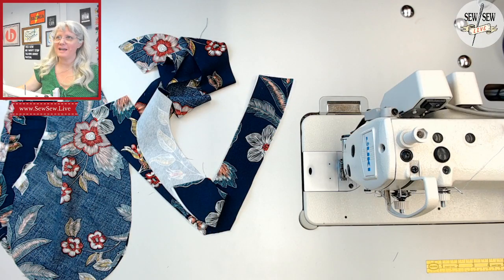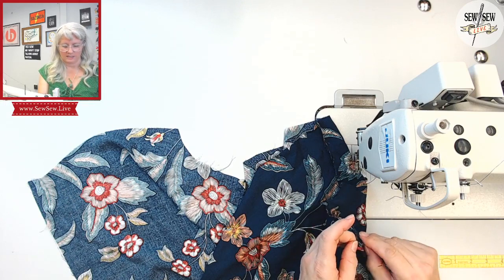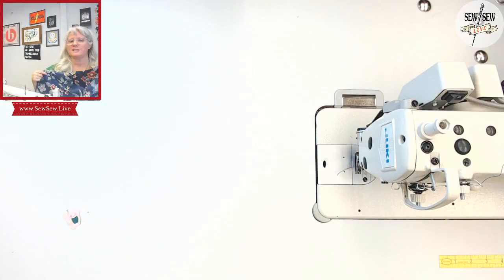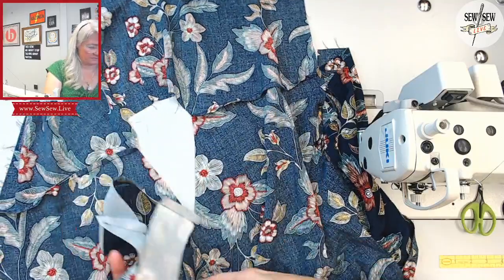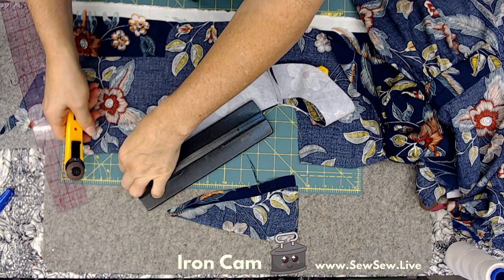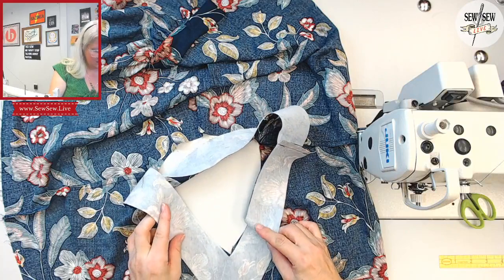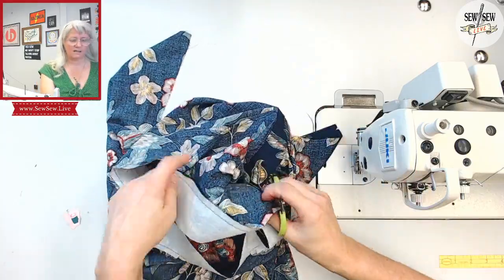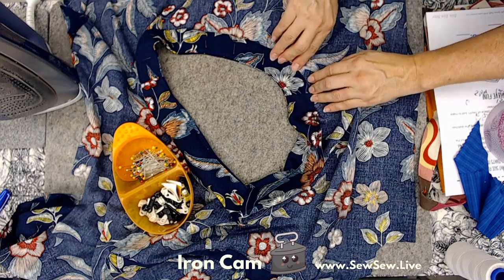Charlie Caftan by Closet Core Patterns...by Sew Sew Live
Finishing up the Charlie Caftan (everything but the bodice panel and there is a link below for a dedicated video on How To Sew the Bodice Panel).

Ok- I got in to a bit of trouble with this neckline. and I sorted it out and love how it came out but full disclosure this was one of those streams...if it can go wrong- it might have.

And please...don't forget to support me :) if you want to continue to get new content!
-You can support me a few different ways:
-Check out the weekly schedule posted by Tuesday on Instagram @SewSewLive